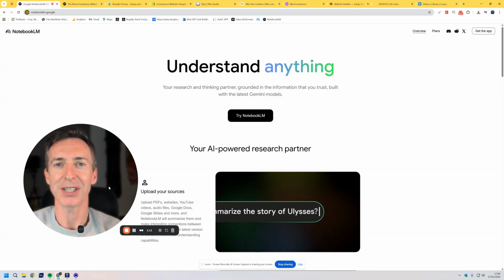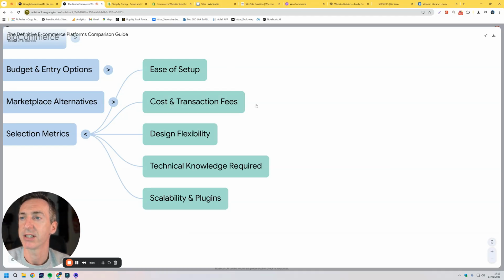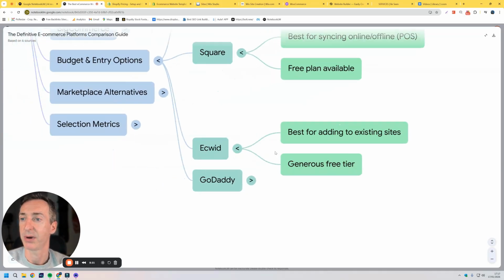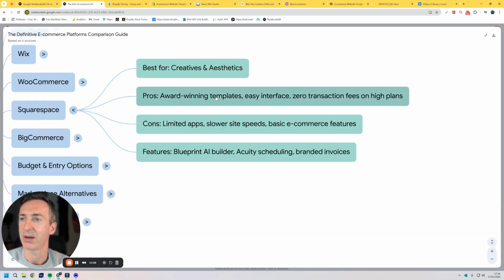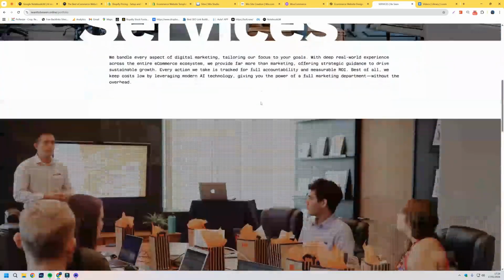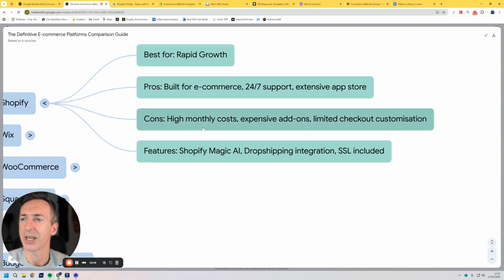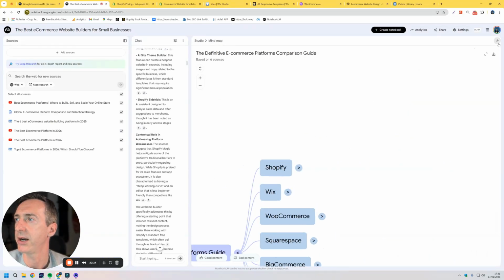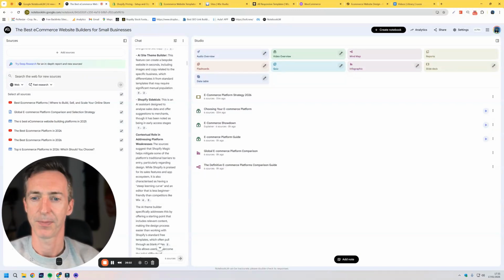What are the Best Ecommerce Platforms?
For more help with building or scaling an ecommerce store checkout my free Ecommerce Club

I take a deep dive into the all the most popular ecommerce platforms using my own 25 years of experience and AI to help even further. My goal is not to  pick the best platform for ecommerce overall (although there is an overall winner) but to help you choose which ecommerce platform is right for you. We all have different needs and abilities, and each platform serves them in a different way.